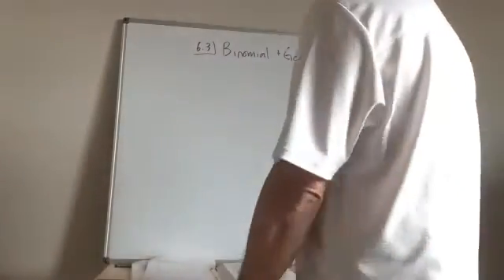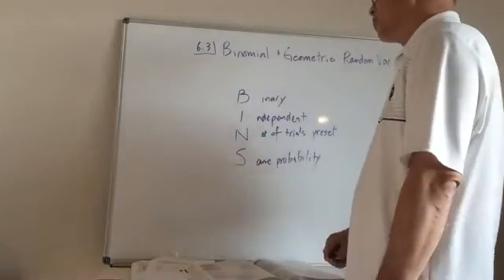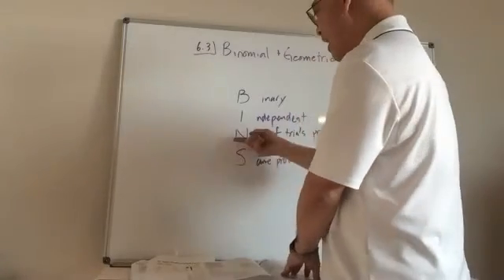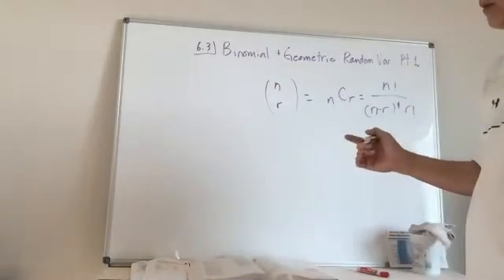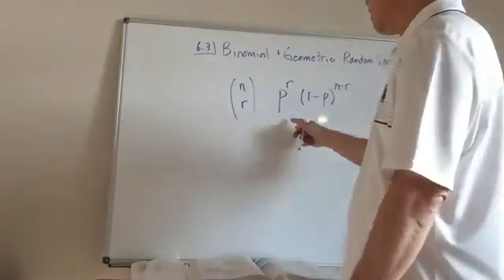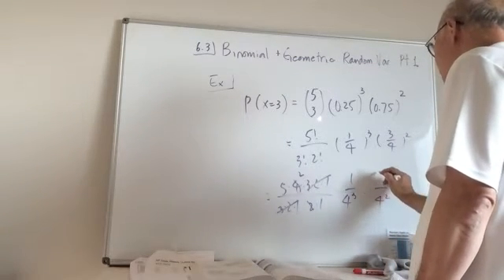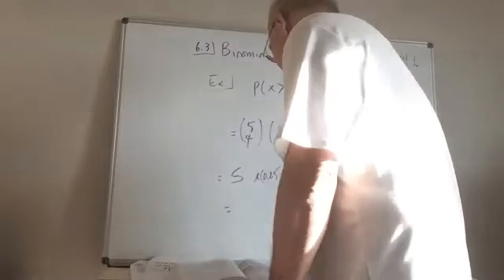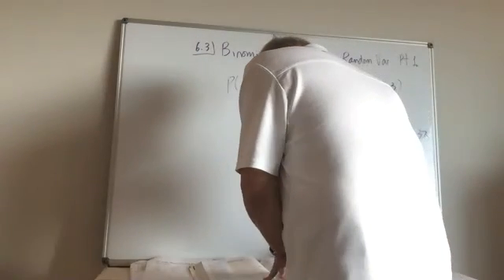AP Stats Ch 6.3-1 20-21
Binomial and Geometric Random Variables Part 1